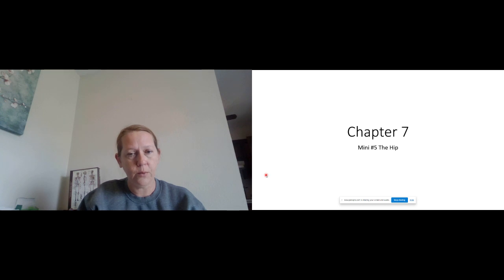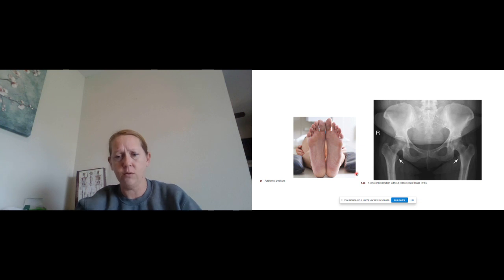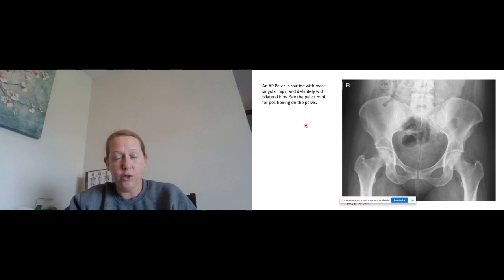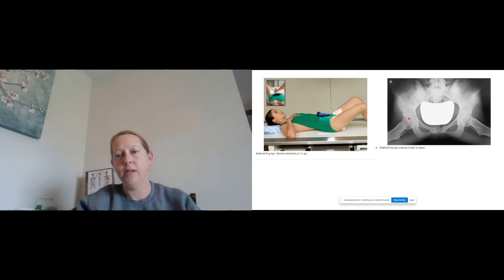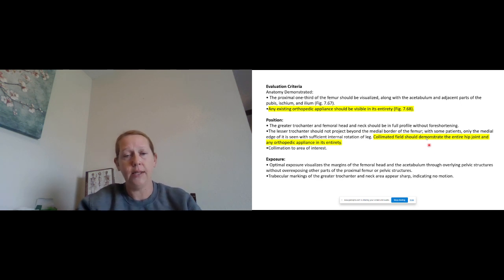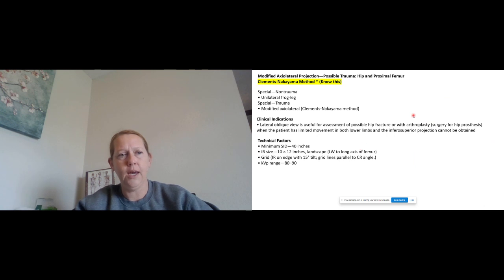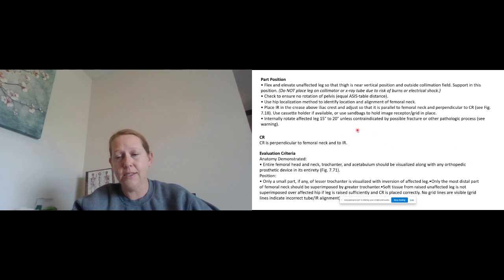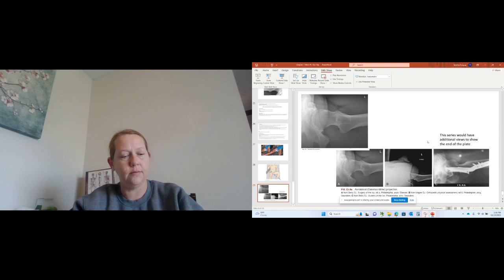Chapter 7 Mini 5 The Hip